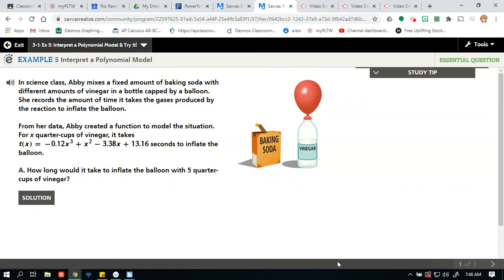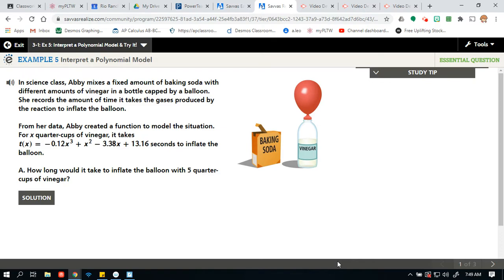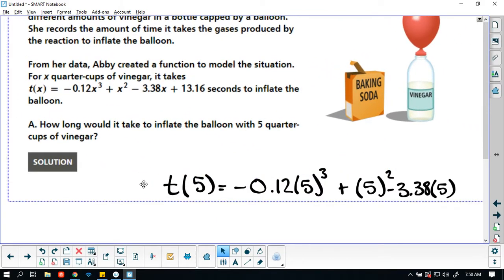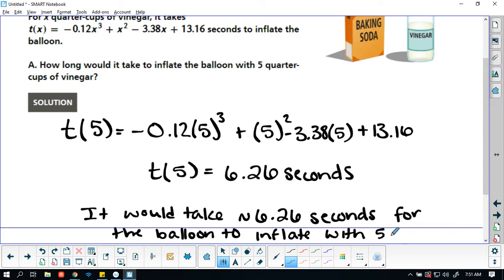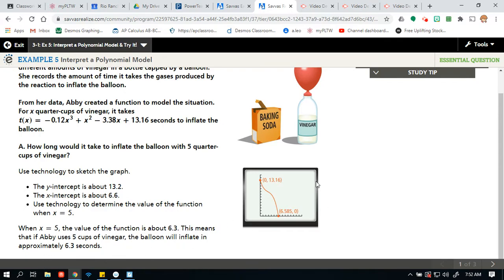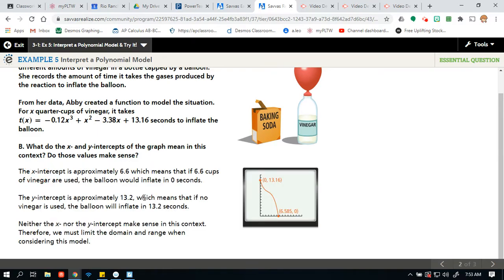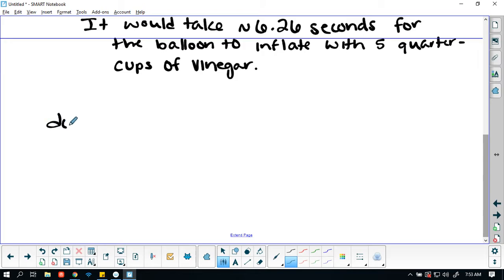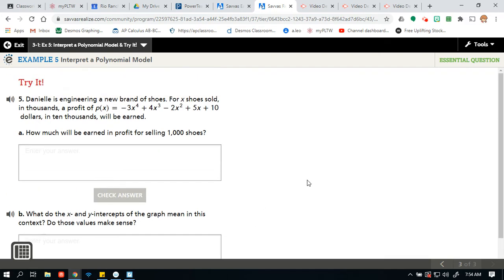enVision Algebra 2 Topic 3, Lesson 1 Example 5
Interpret a Polynomial Model